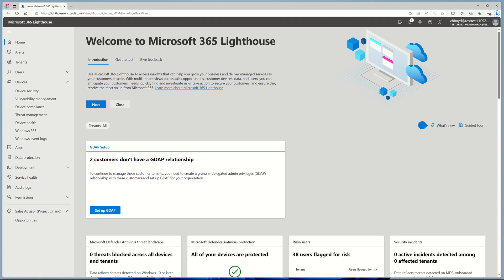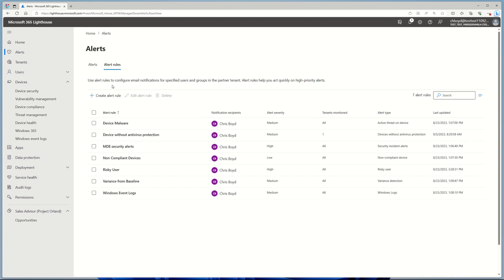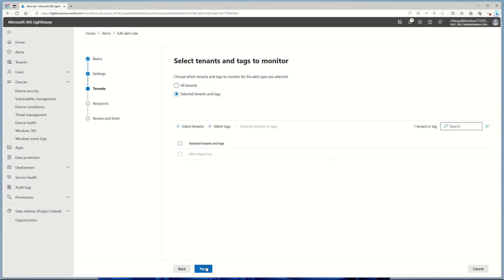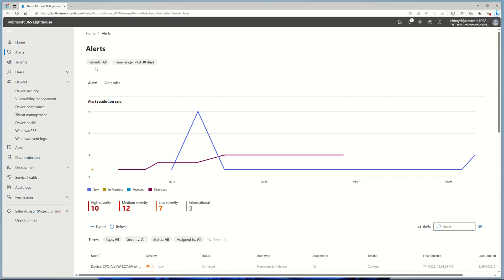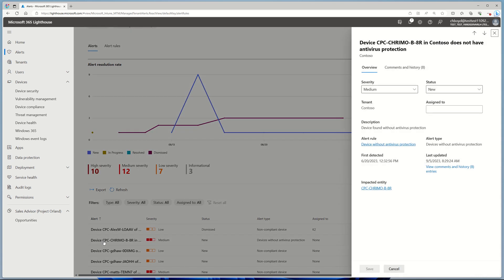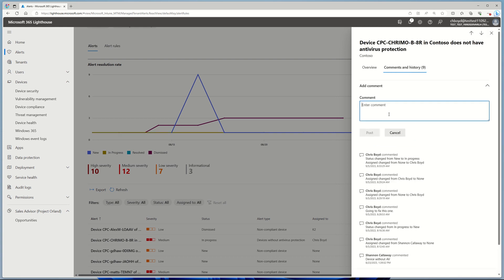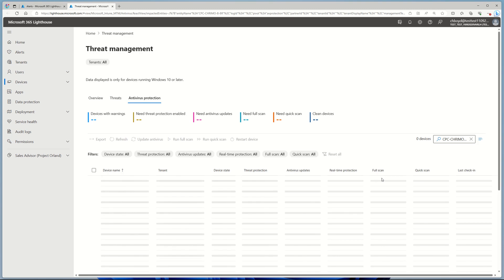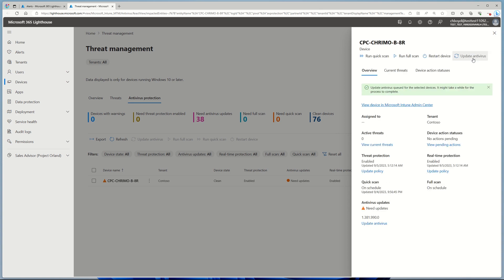Did you know you can use Lighthouse to stay informed about device AV Protection?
Did you know you can use Microsoft 365 Lighthouse to stay informed about the AV protection across the devices you manage? It is simple to create an alert rule to email yourself any time Lighthouse detects a device is missing AV protection. You can also use the alerts page to status on the alert and keep your team informed.